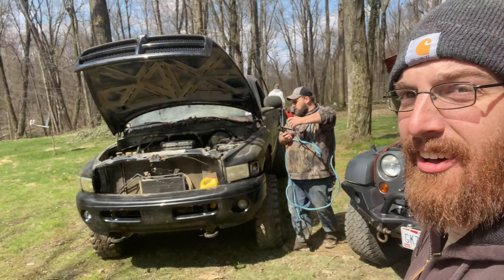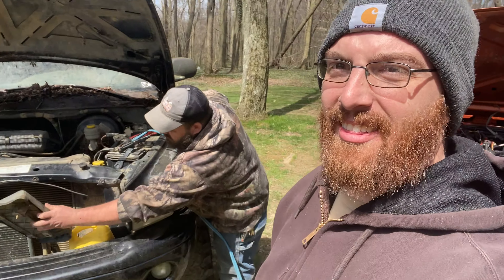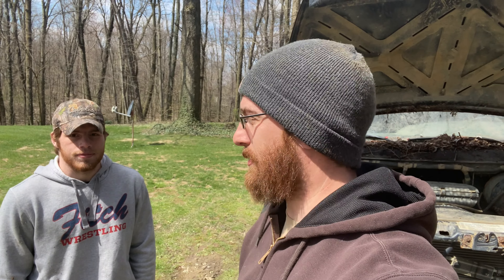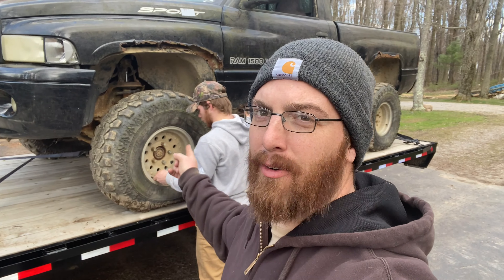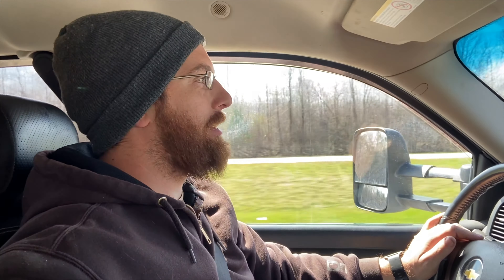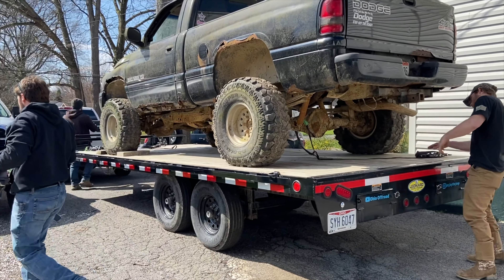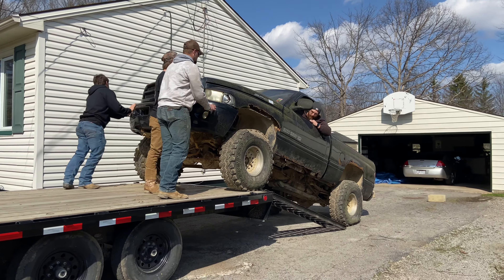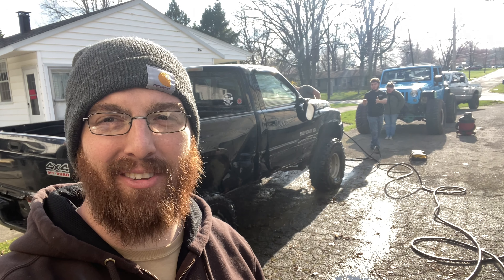Let go pick up an Old Mud Truck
We go to go Grab my nephew's first car.